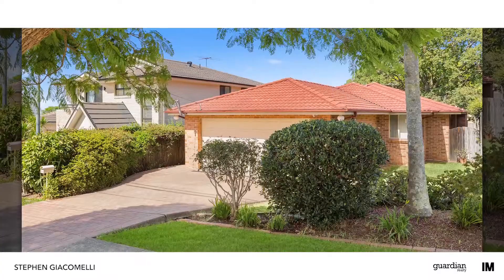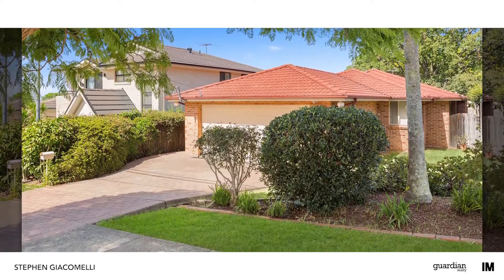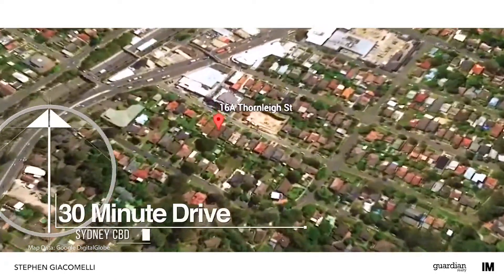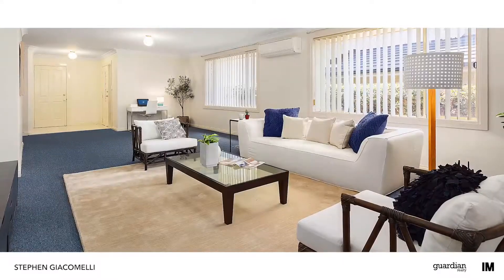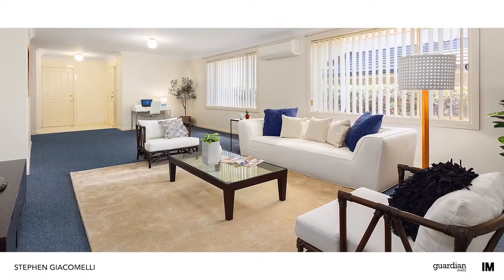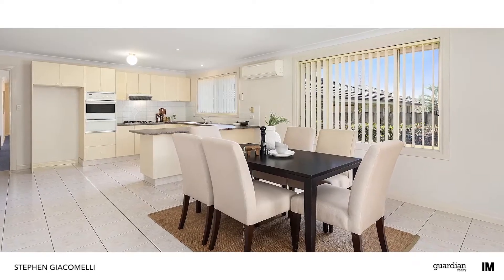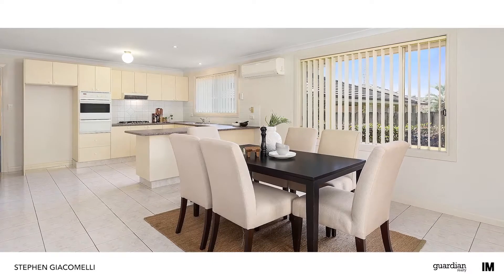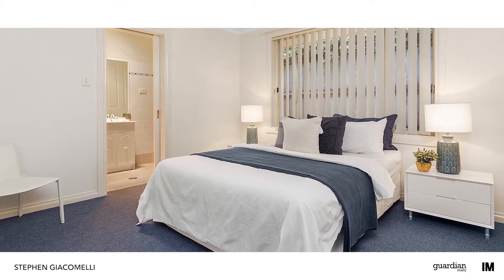16a Thornleigh Street, Thornleigh - Guardian Realty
Well-maintained brick home footsteps from the station

Superbly located just a few minutes’ walk from Thornleigh train station and shops, this spacious family home offers a wonderful opportunity for young families, as well as potential for future development (STCA). Very well maintained throughout, the practical floorplan unfolds over a single level and comprises an expansive lounge and family room, as well as an open kitchen and dining zone connecting to an alfresco deck. The deck overlooks the grassed lawn and low-maintenance gardens, which are fully fenced for maximum privacy.

There are four inviting bedrooms, three of which come with built-in storage. The master bedroom also features an ensuite. The warm and welcoming home is ready to live in now, while also offering plenty of scope to personalise.

• Automatic double garage with internal access
• In great condition with a fresh and neutral décor
• Air conditioning and ceiling fans throughout
• Main bathroom with bath and shower, plus separate WC
• Centrally located just moments from supermarkets, transport and schools